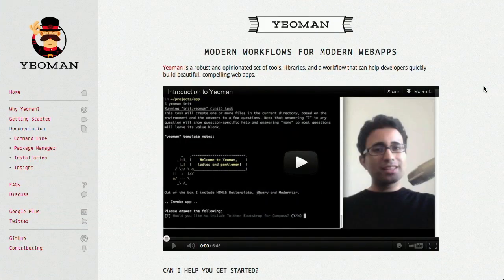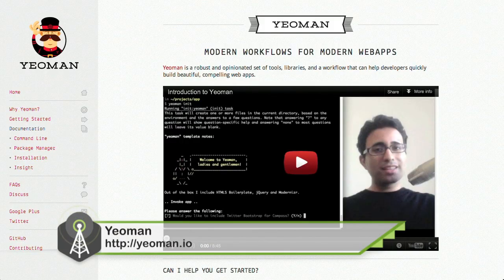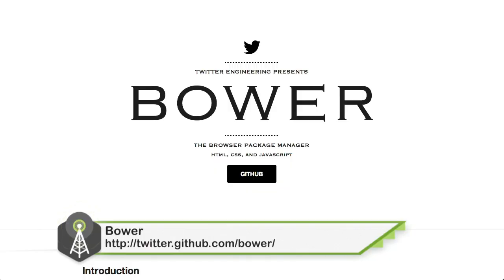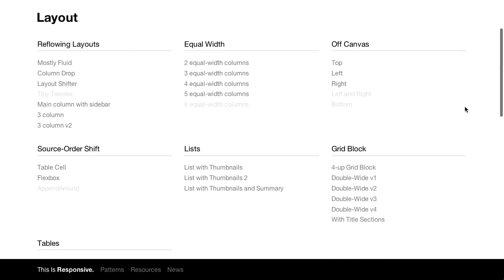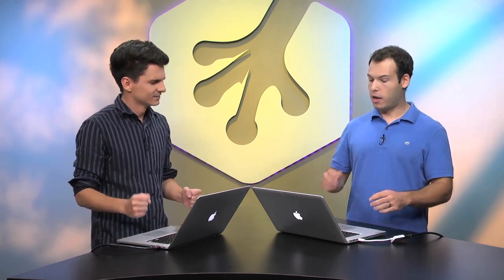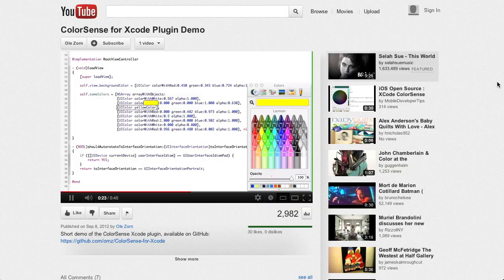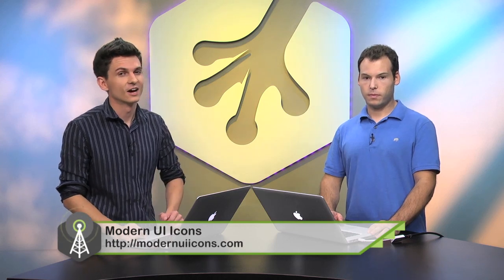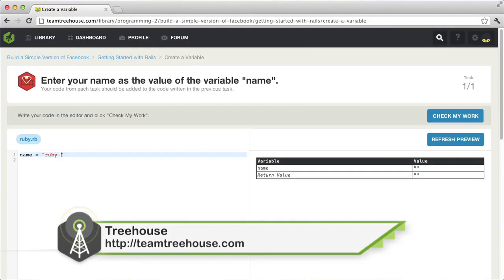Front End Package Managers | Responsive Design | Total Spaces App | The Treehouse Show Episode 10